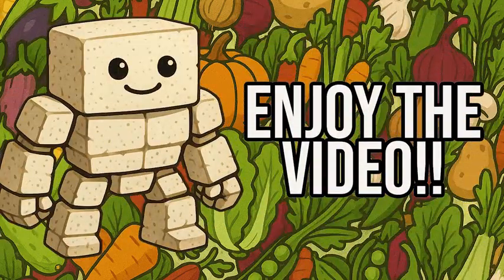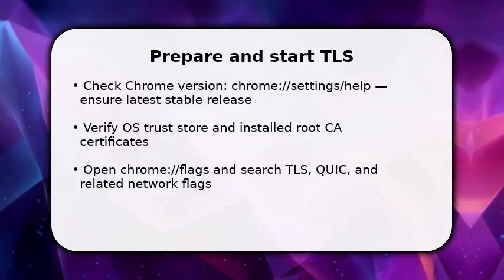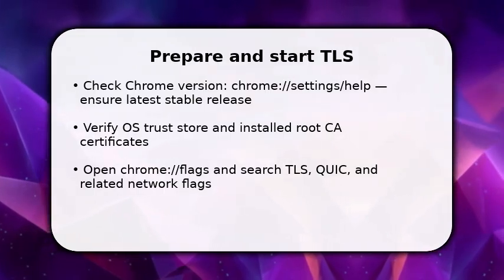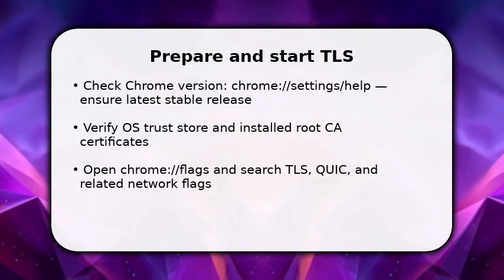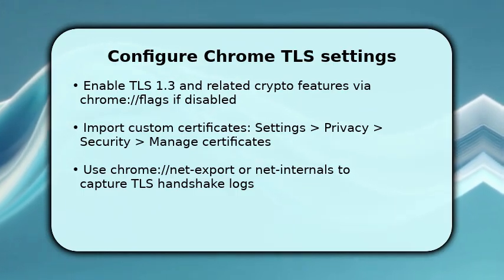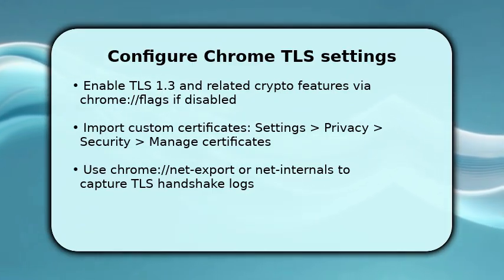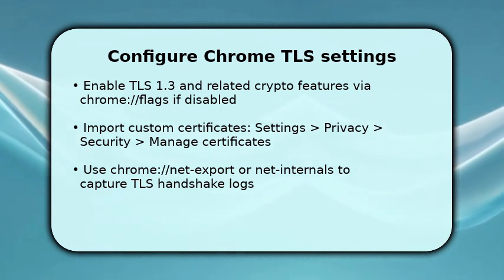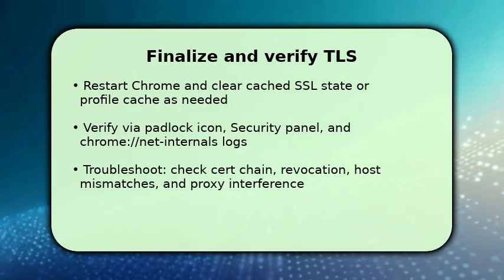How to Enable Tls on Chrome (full Guide)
How to Enable Tls on Chrome (full Guide) | 🔒 Surfshark VPN Deal — Stay private and secure. $1.99/mo + 3 Months Free ▸

Discover the step-by-step process to enable Transport Layer Security (TLS) on Google Chrome for enhanced privacy and security. This comprehensive guide covers essential tips, from adjusting browser settings to understanding SSL certificates.

enable TLS, EnableSSL, Google Chrome Privacy, Transport Layer Security Guide, Browser Settings Adjustment, Understanding SSL Certificates, Enhanced Browsing Safety, Secure Your Online Activities, TLS in Web Browser, Chrome Enhancements